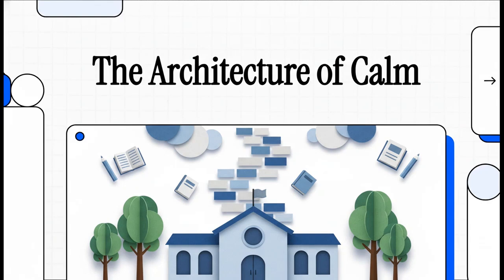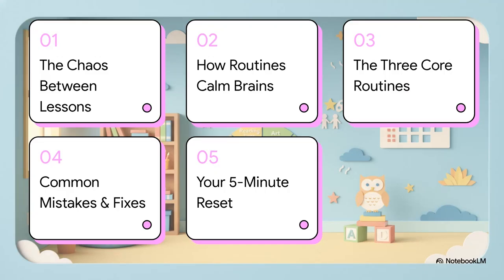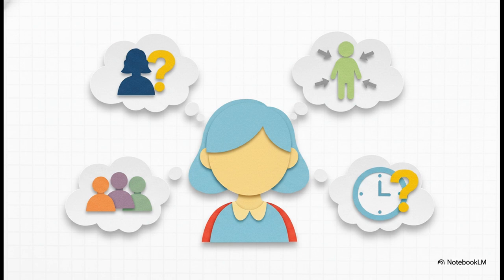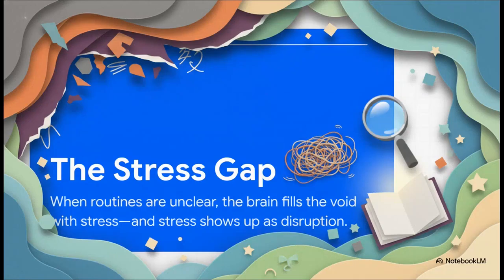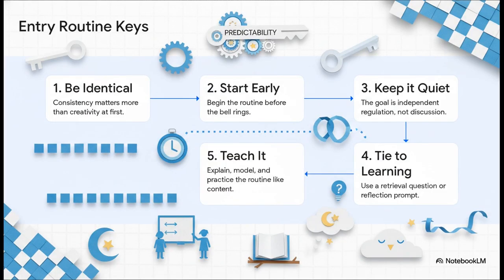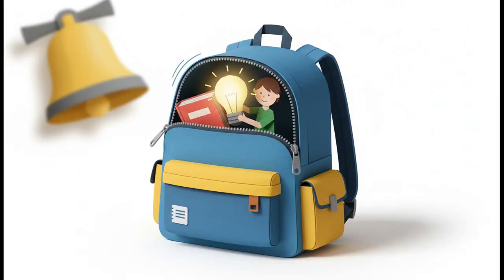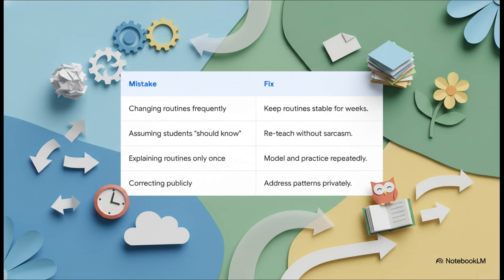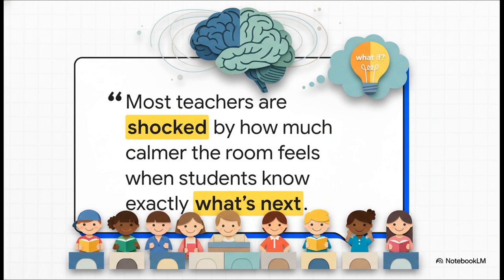Classroom Routines and Transitions That Reduce Behavior Issues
Most classroom behavior issues don’t happen during instruction — they happen during transitions.

In this video, we break down how entry routines, transitions, and exit routines quietly shape student behavior, focus, and emotional regulation. You’ll learn why predictable routines reduce disruptions, how transitions overload students’ cognitive systems, and what simple structures teachers can put in place to create calmer, smoother classes.

This video is part of the Free Classroom Management Course on The Teachers’ Blog, and it’s designed for elementary, middle, and high school teachers looking for practical, research-informed strategies they can use immediately.

In this video, you’ll learn:

Why transitions are the most common source of classroom disruptions

How entry routines set the emotional tone for learning

What effective exit routines actually accomplish

Practical strategies to reduce noise, confusion, and power struggles

One simple routine to try in your class tomorrow

You don’t need more rules.
You need clearer systems.